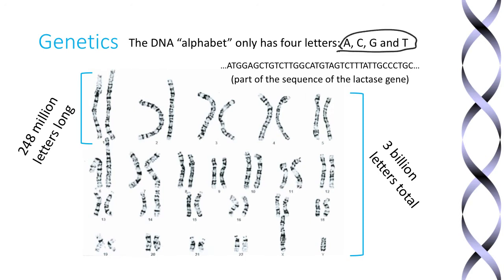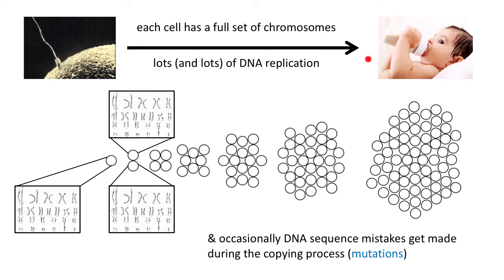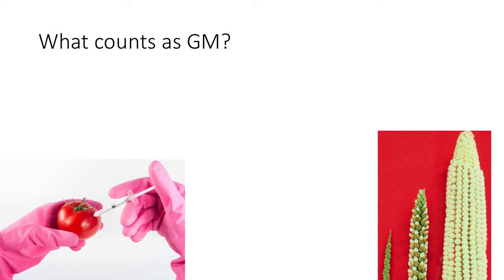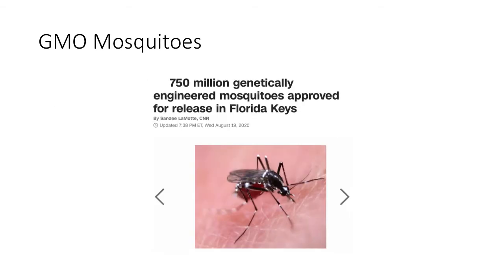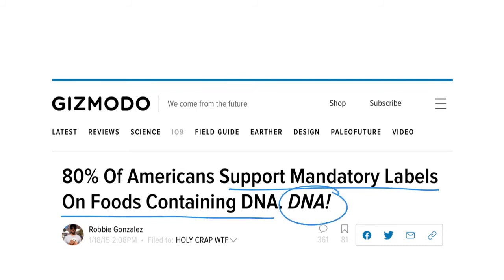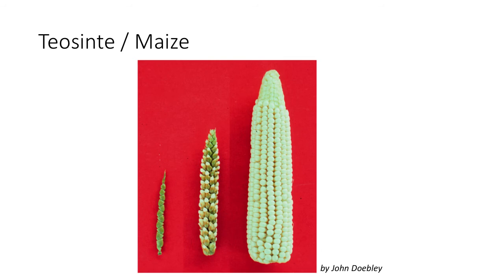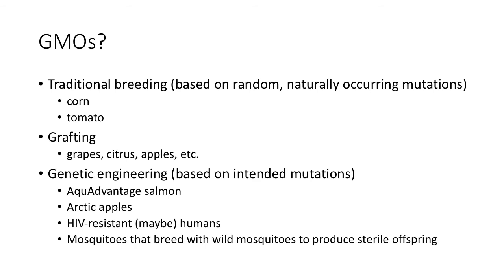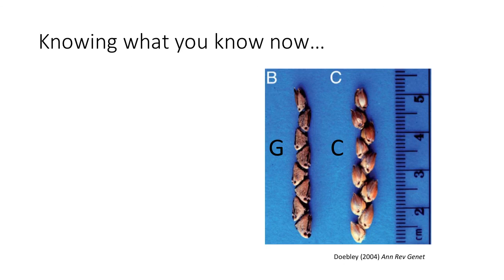201105 OLLI GMO Friend or Foe